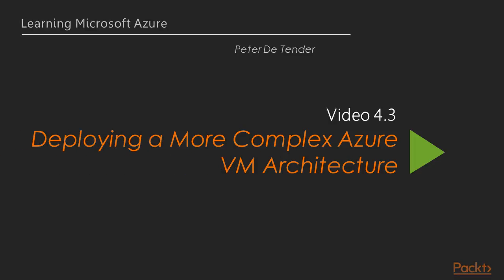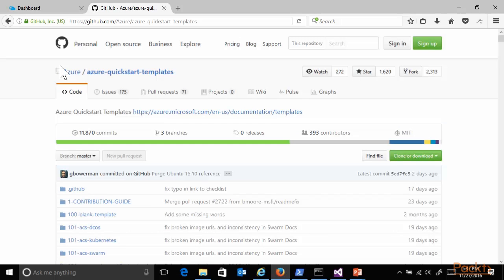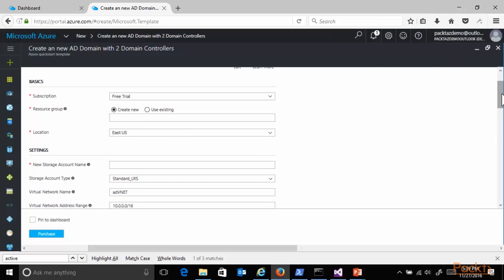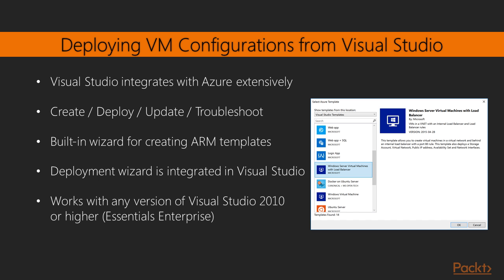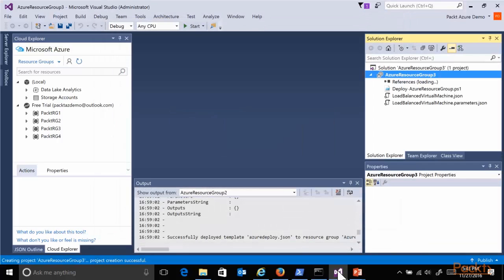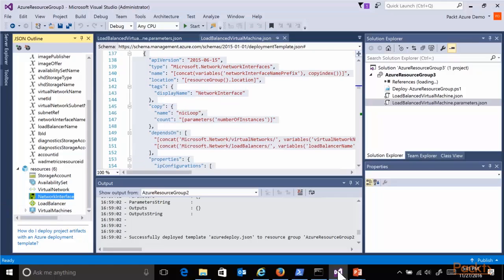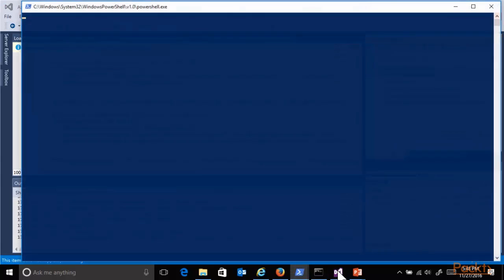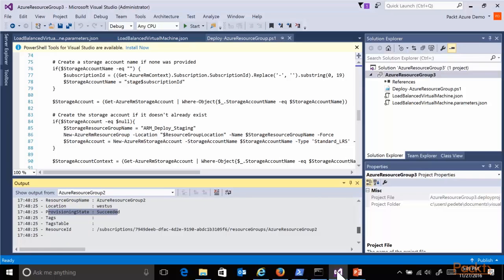Video 10: Deploying a More Complex Azure VM Architecture | Microsoft Azure